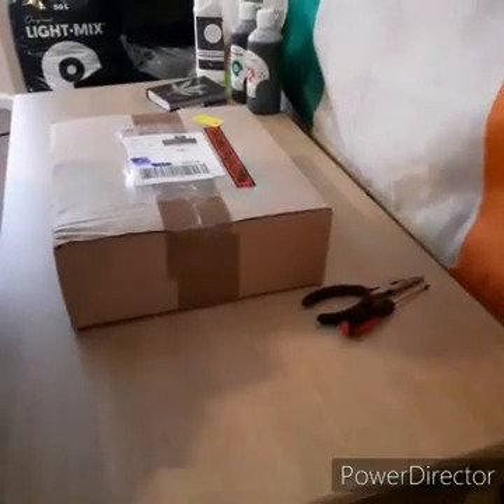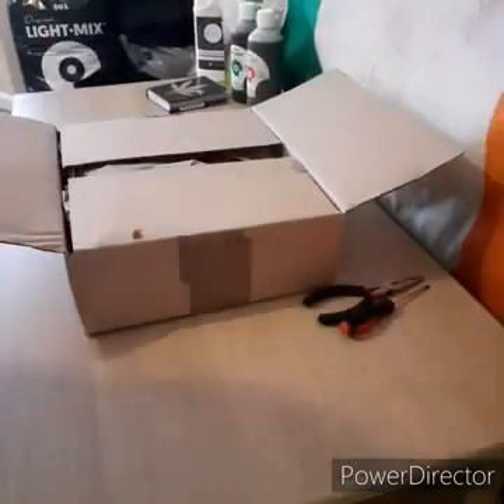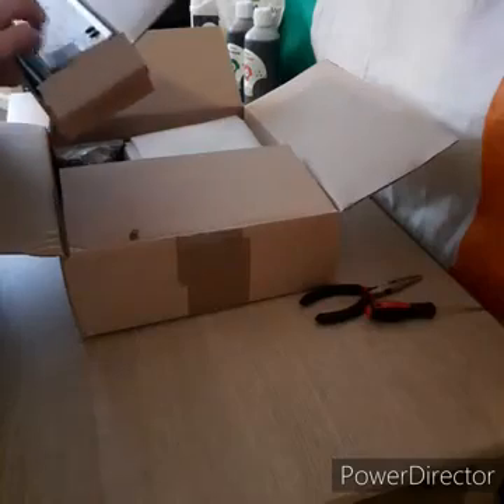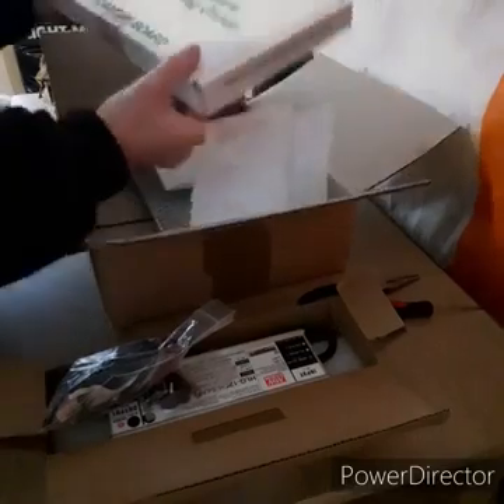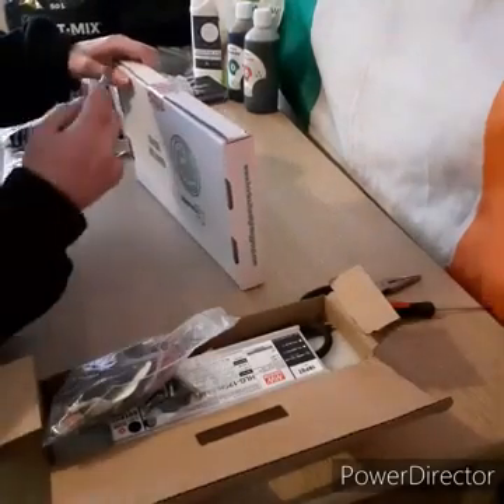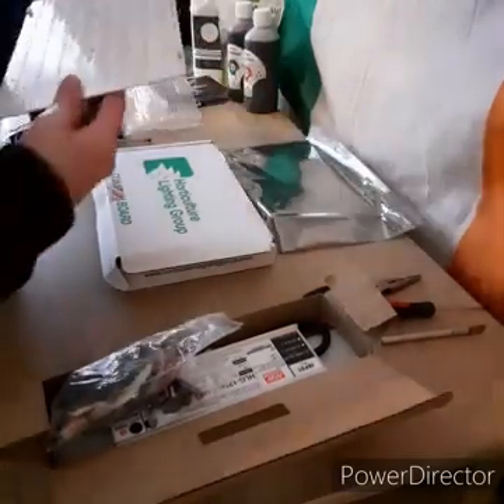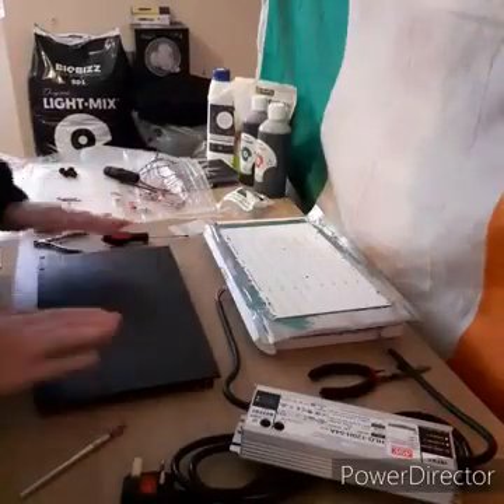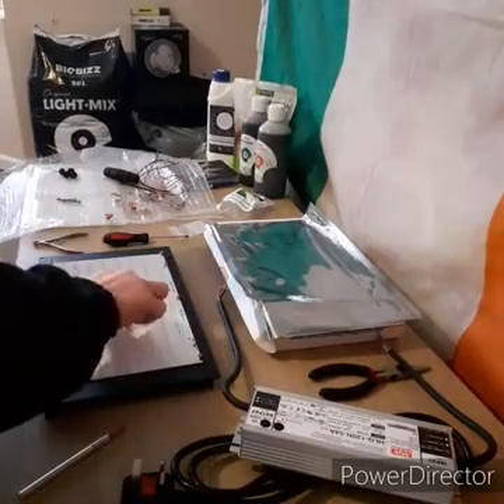HLG Quantum Boards 135W Rspec V2 Led Grow light kit Unboxing and build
In this video Alpaca faddy shows you how to build Horticulture Lighting Groups Quantum Boards 135 Rspec V2 LED Grow light kit.

HLG Quantum Boards are the best in the business, no question. And with thousands of documented, high-quality grows under our belt, the proof is in the pudding as they say. It’s no wonder why HLG Quantum Boards are often imitated but never bettered…

But why is that… What’s so Special about HLG Quantum Boards?

Because HLG through its Official Partnership with Samsung LED has exclusive access to their Brightest and Best LED Diodes, which are 12% – 40% brighter than standard white Samsung 301H and LG diodes used by other manufacturers.

No wonder the rest cannot keep up, let alone beat Genuine Horticulture Lighting Group Quantum Boards!

Looking for the Best Quantum Boards on the planet then look no further than the genuine HLG Quantum Boards by Horticulture Lighting Group.